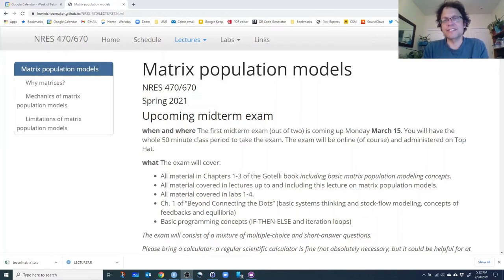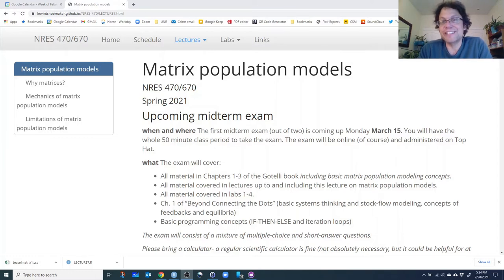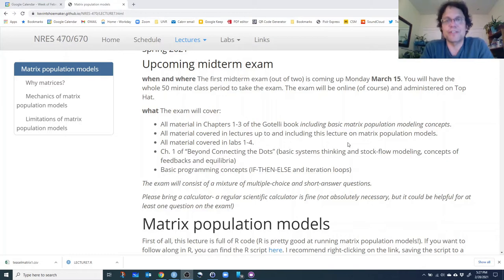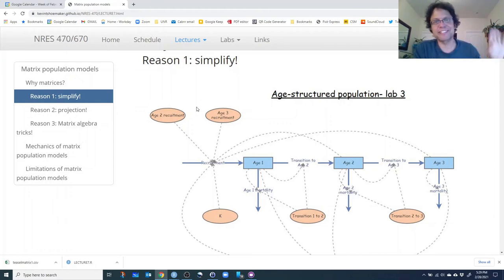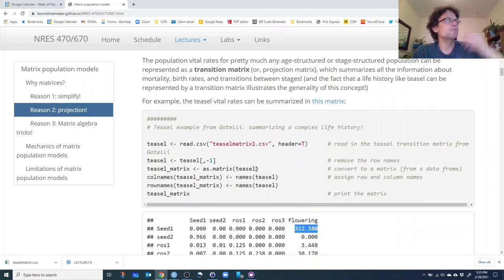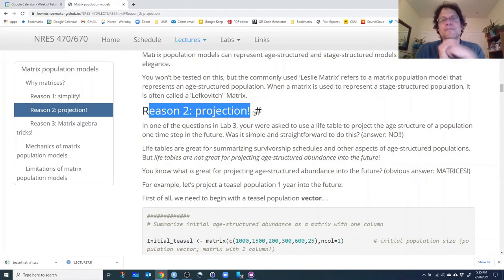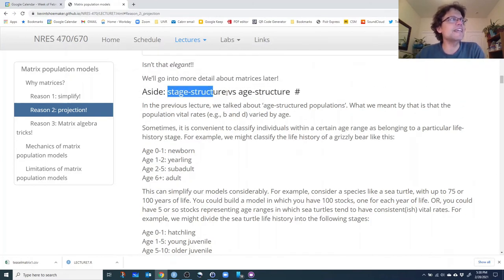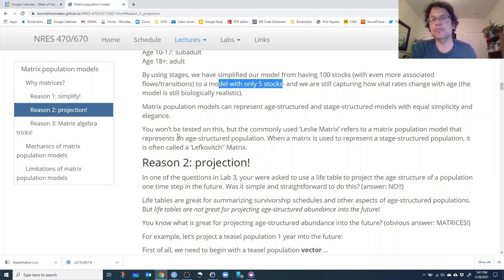Intro to matrix population models (NRES 470/670)